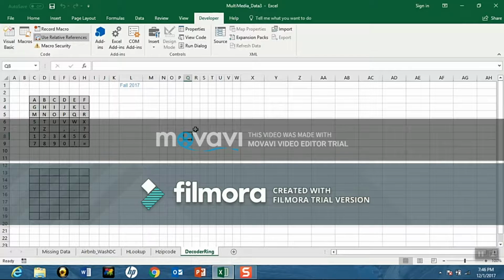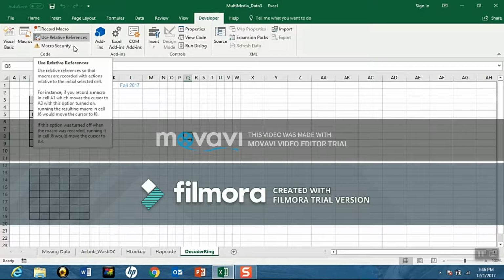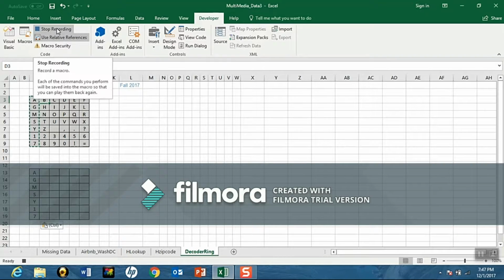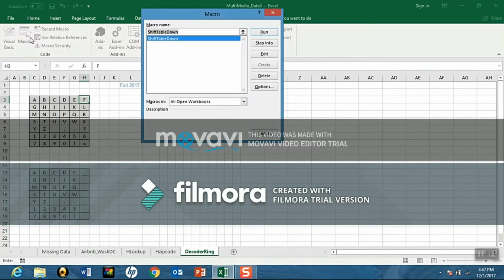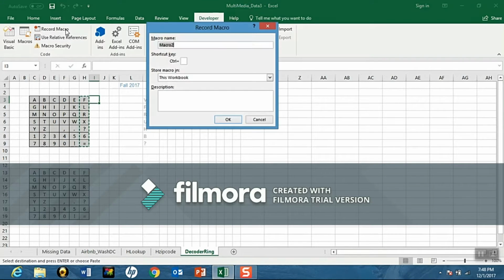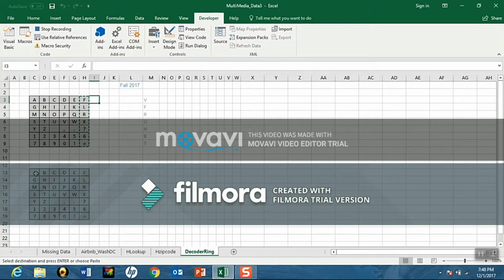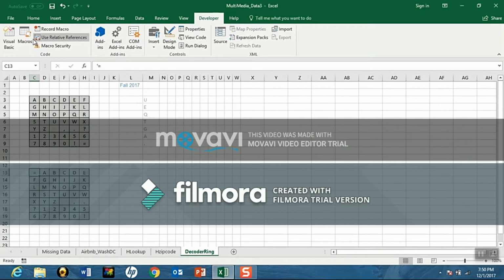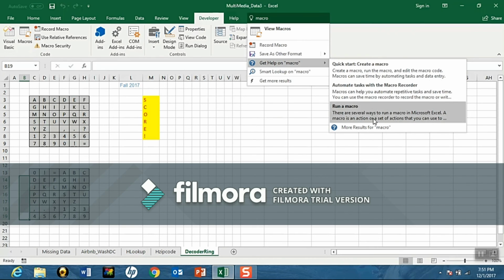let me teach you how to macro